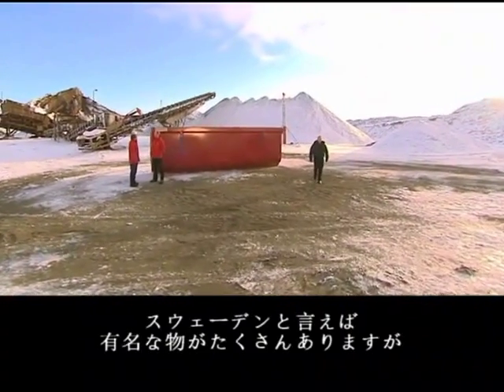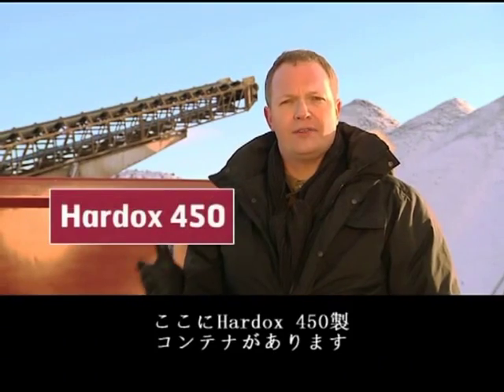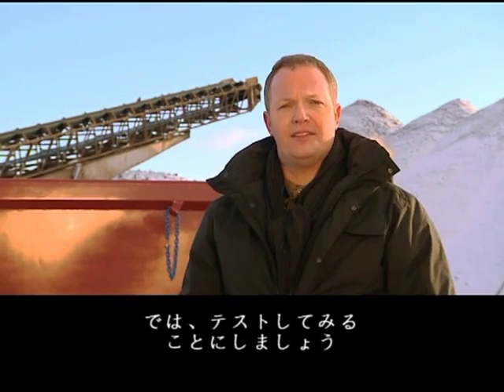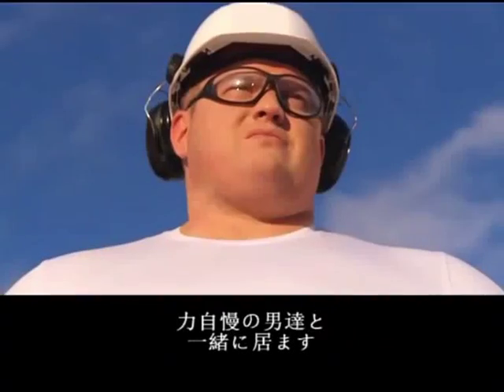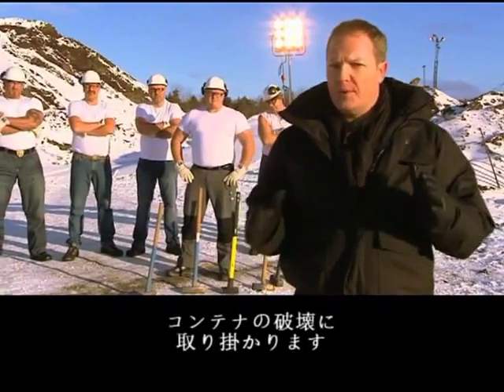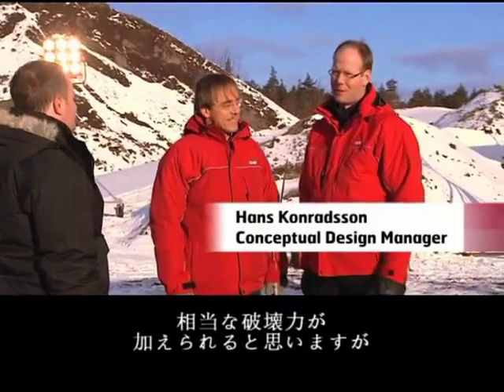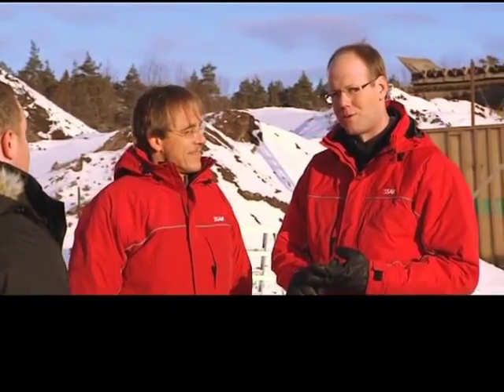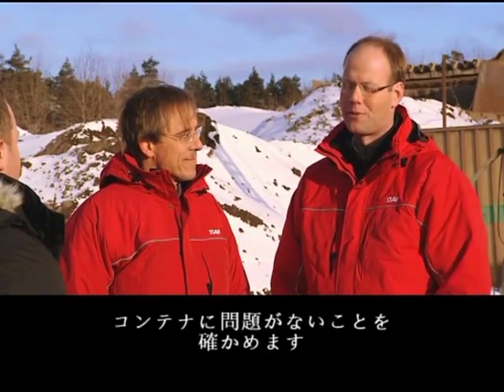HARDOX（ハルドックス） 耐衝撃テスト（人力での打撃・刺突、ドリル）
HARDOXの耐摩耗性・耐衝撃性は世界No.1です。

HARDOXを用いた製品を製作し皆様のお悩みを解決致します。

HARDOXを掘削機、コンテナ、粉砕機等に用いることで、機器のパフォーマンスを高め、稼働可能時間を最大限に延ばすことが可能になります。（状況によっては、耐用年数を2倍、3倍、さらには10倍にも延ばすことが可能になります。）

摩耗・割れ・凹み等にお困りの方は、お気軽にご連絡ください。
数ある技術の中から、最適な方法を選定・提案致します。